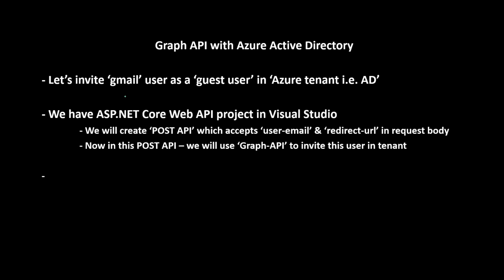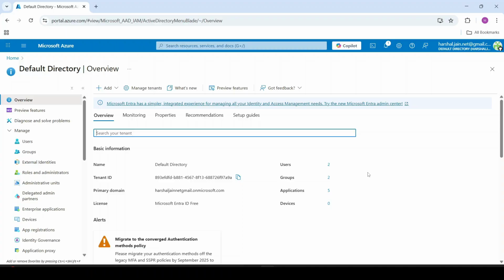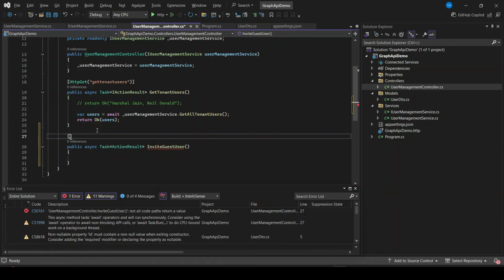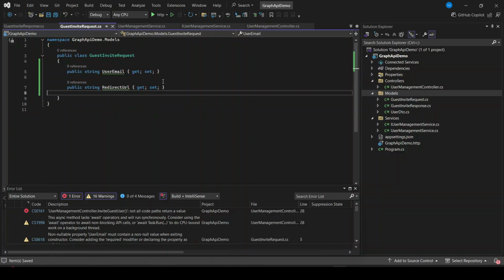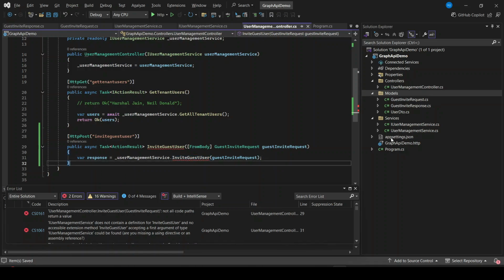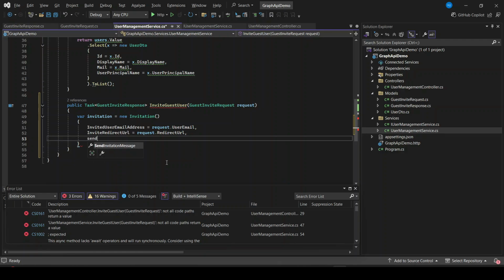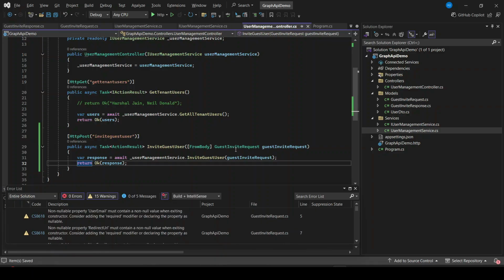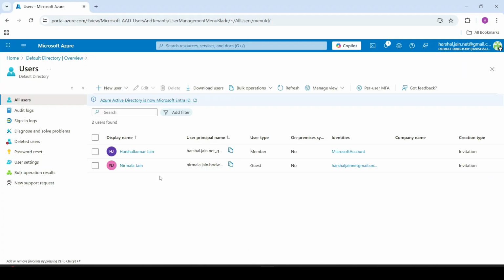Part 5. Invite Guest User In Azure Tenant Using Graph API | Azure AD Graph API Tutorial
Let us invite a guest user (with gmail-id) in Azure AD Tenant using Graph API in our C# code (ASP.NET Core Web API)

So basically, we have ASP.NET Core POST Web API = InviteGuestUser in UserController
We have a service - IUserManagementService & UserManagementService - which will invites the user in Azure tenant
And we have injected this IUserManagementService in UserController

So, we will call this POST API i.e. InviteGuestUser from postman/swagger, and will provide UserEmail and RedirectURL
And this graph API will invite i.e. add this guest user with provided email-id in Azure tenant

To read/invite users from/in tenant - we need - TenantId, ClientID and ClientSecret
We also need to provide - ReadAll users & InviteAll users - permission to this ClientID in our tenant